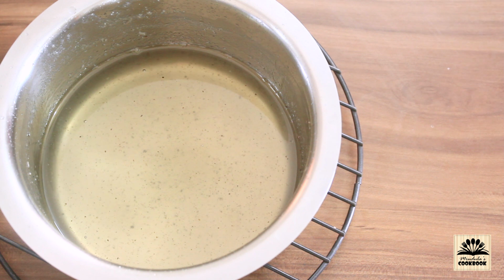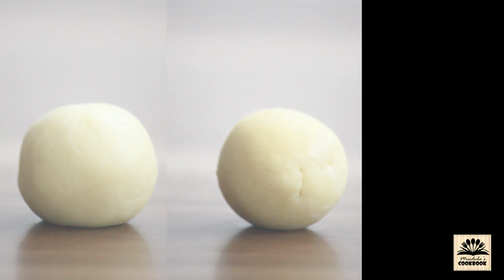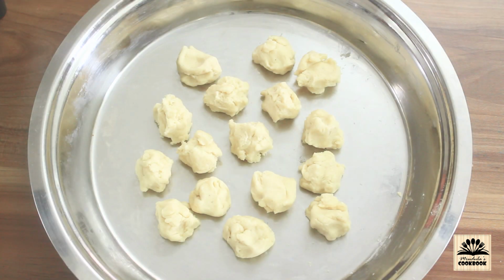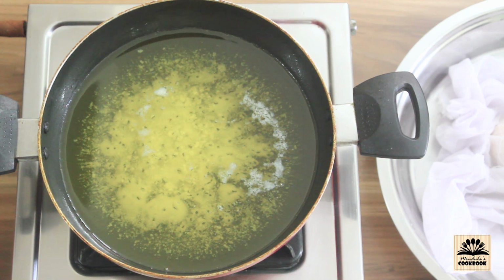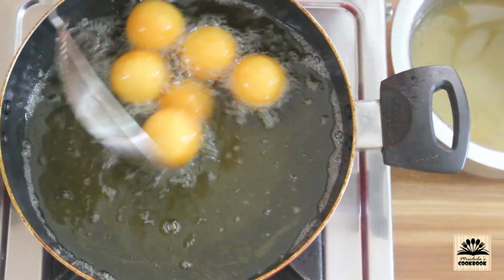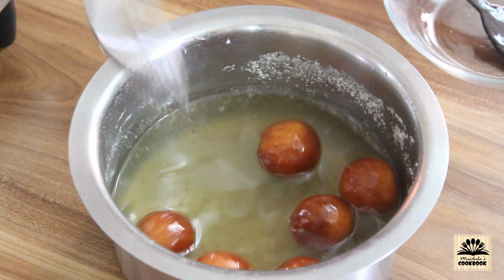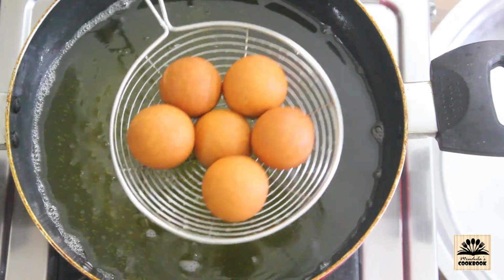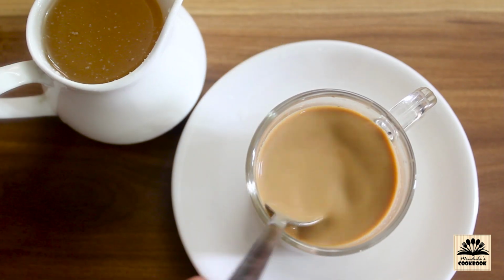Tips to make soft and juicy gulab jamun || mawa gulab jamun recipe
Gulab jamun

In the given quantity you can make 16 gulab jamuns.

Ingredient list

FOR DOUGH BALLS

Mawa/ khoya/ milk solids (unsweetened) 200gm
All purpose flour (maida) 1/2 cup
Cornflour/ cornstarch 1 tbsp
Baking soda. 1/8 tsp
Green cardamom powder (elichi powder). 1/4 tsp
Ghee/ oil for deep frying

Sugar (cheeni) 3 cups (600gm)
Water (paani) 2 cups (500ml)
Milk (doodh) 2 tbsp
Rose water / rose essence 1/2 tsp
Lemon juice (neembu rass). 1 tsp

TIPS

1) Little saffron can also be used while making sugar syrup. Cook sugar syrup till thick sticky consistency. If the syrup becomes one thread consistency add little water to get the right consistency.

2) Fry gulab jamuns in medium hot oil/ ghee. If they are fried in very hot oil/ ghee they won't get cooked well from inside.

3) Put hot gulab jamuns into WARM sugar syrup. If they are dunked hot in hot syrup then they will shrink unevenly and if they are dunked in cold syrup they won't soak syrup till its centre.

Link to buy rose water

Link to buy rose essence

Link to buy dessert bowls (glass)

Link to buy saffron

Link to buy measure scale

Link to buy measure cups and spoon